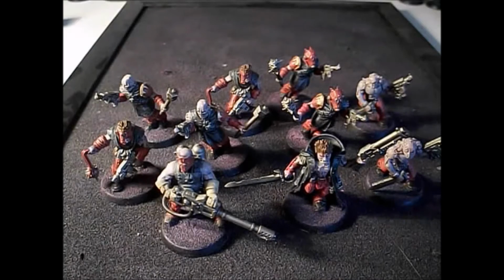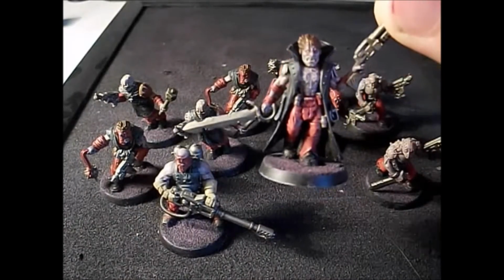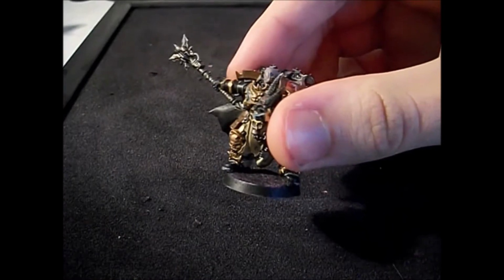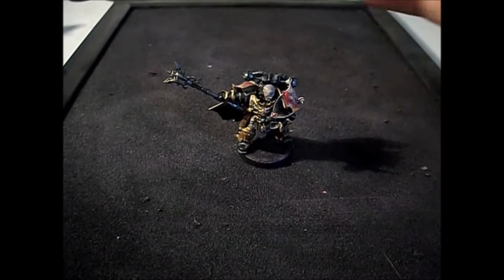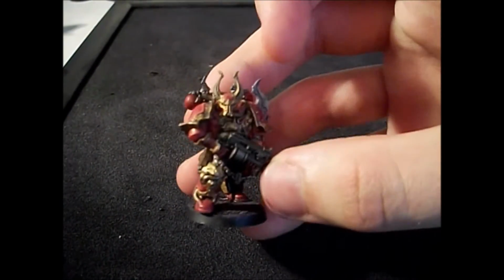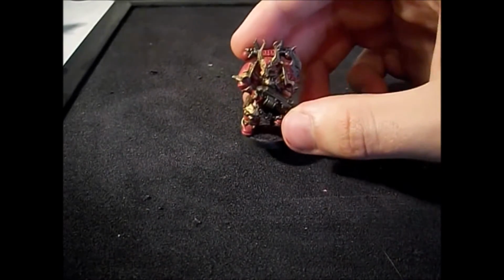Dark Vengeance - Chaos Update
In this video we take a lot at progress on the Chaos half of Dark Vengeance! Blood for the Blood God!